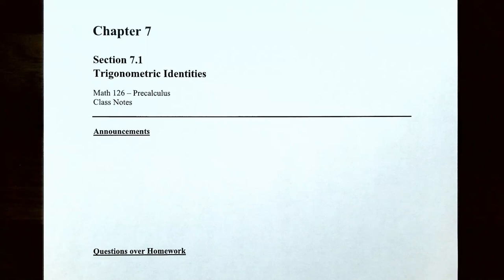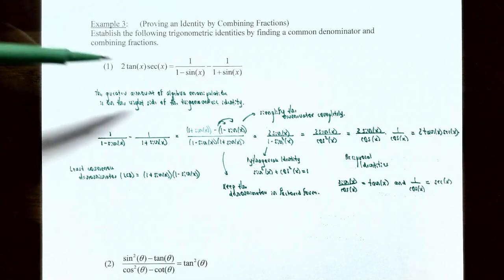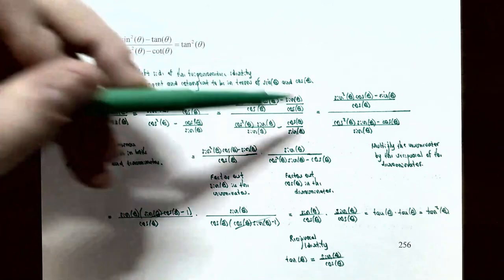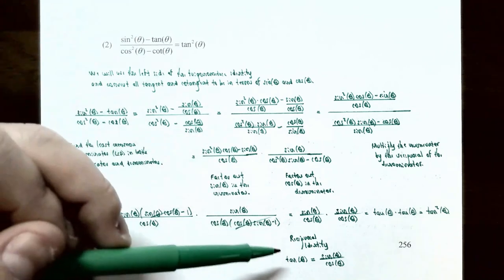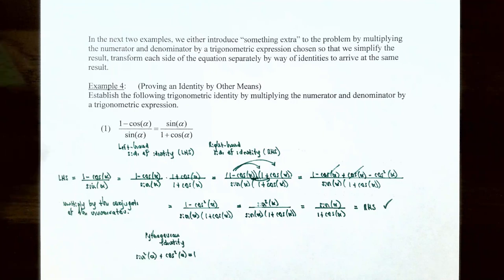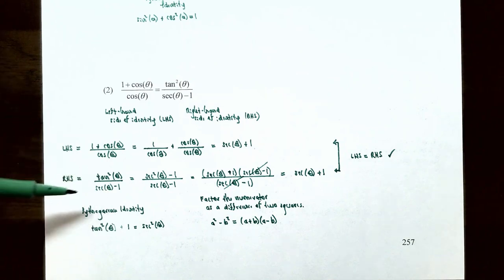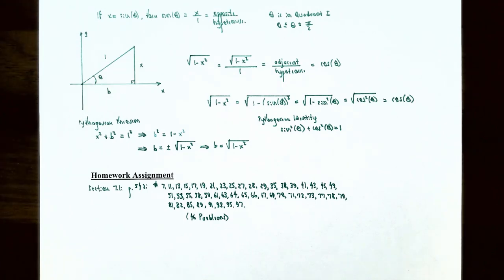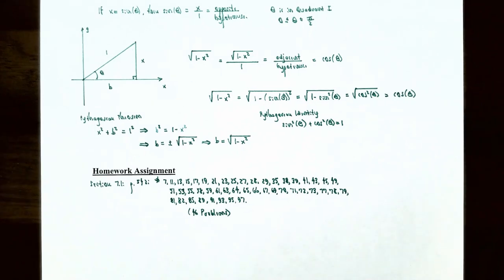More Trigonometric Identities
In this video, we will continue discussion on proving or establishing trigonometric identities by combining fractions and by introducing something extra. We conclude with an application involving trigonometric substitution to rewrite an algebraic expression into a trigonometric expression using right triangle trigonometry.